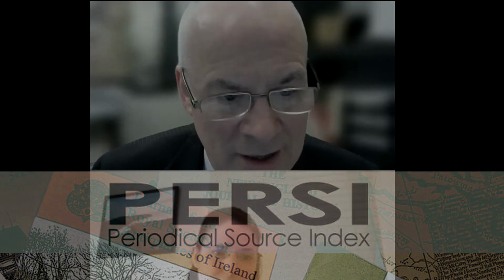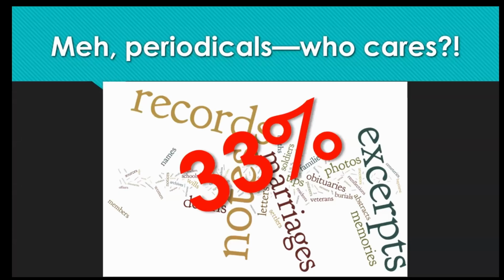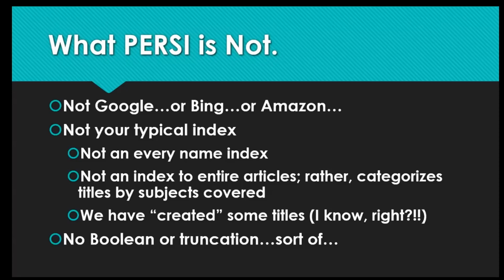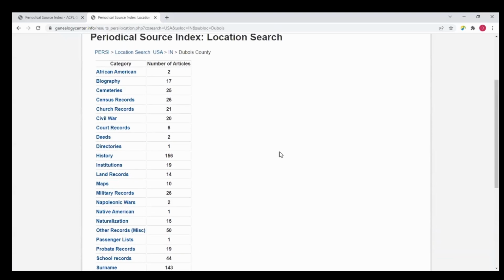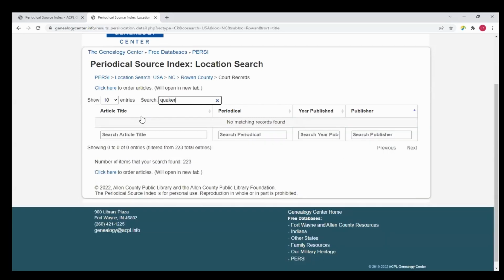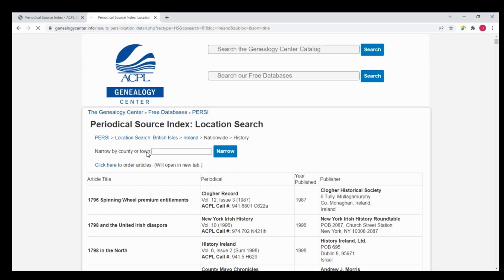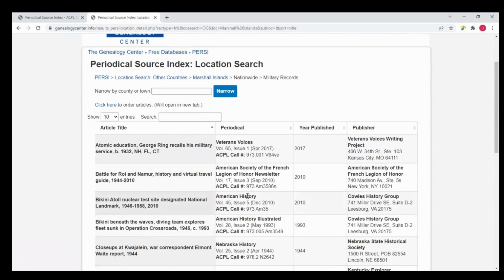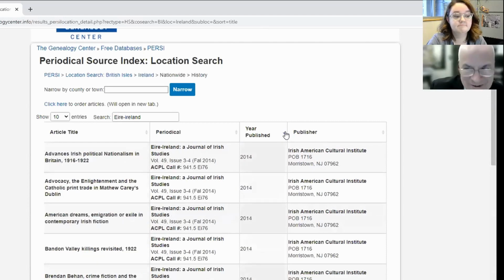Finding Periodical Articles about Your Geographic Area of Interest Using PERSI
Recently made free to the public, the Periodical Source Index (PERSI) is the premier subject index for genealogy and local history periodicals, and is produced by the staff of The Genealogy Center. Join Curt Witcher to learn more about how to use this powerful tool to find articles about where your ancestors lived!